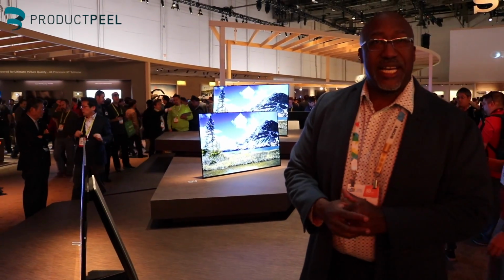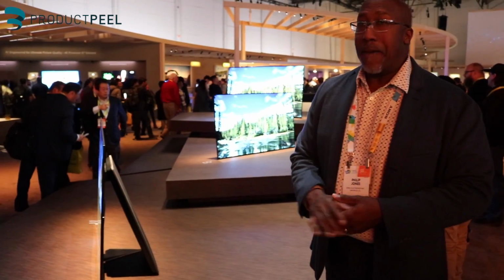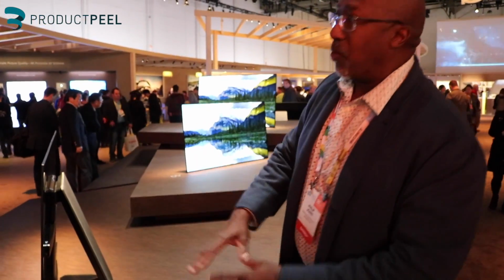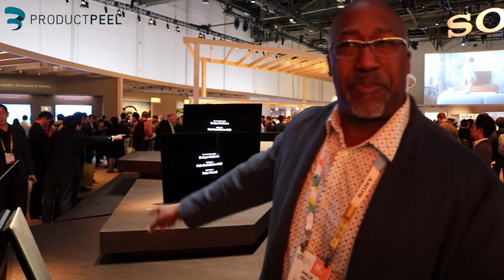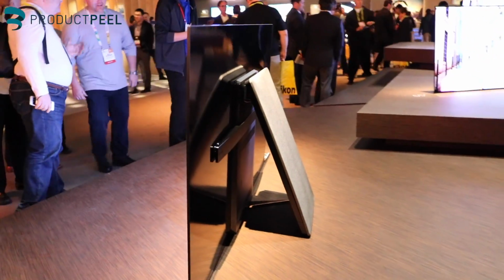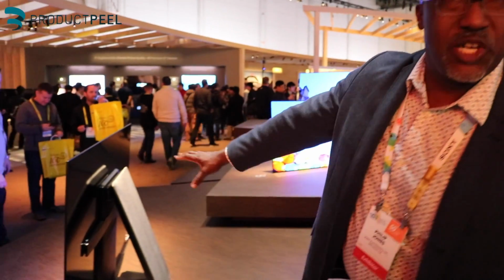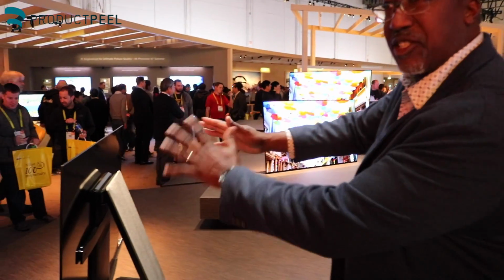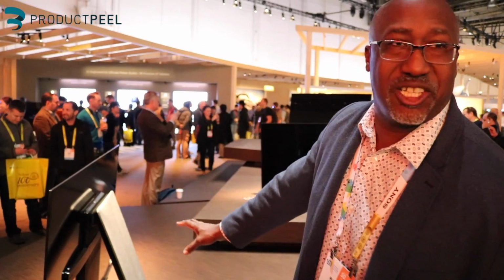Philip Jones from Sony peels their first consumer OLED A1E 4K TV which has no speakers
PRODUCTPEEL met with Philip Jones, Sony Product Technology Manager, at CES 2017 to start the PEEL about the new SONY BRAVIA OLED A1E 4K Ultra HD.

PRODUCTPEEL's mission is to connect everyone with real product experiences. This video begins the PEEL of the SONY BRAVIA OLED A1E 4K Ulra HD. If you have experience with it, we invite you to add to the peel or through our iPhone app.